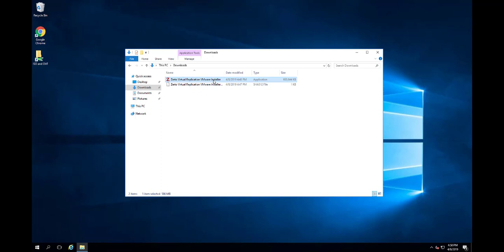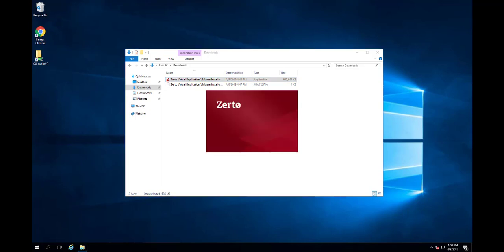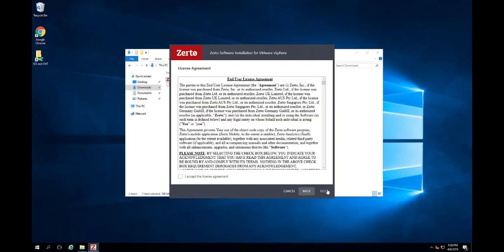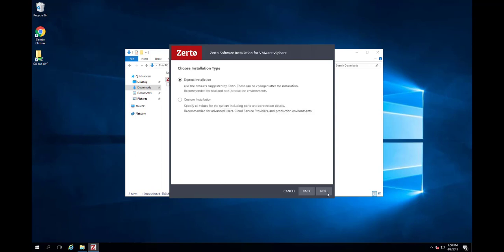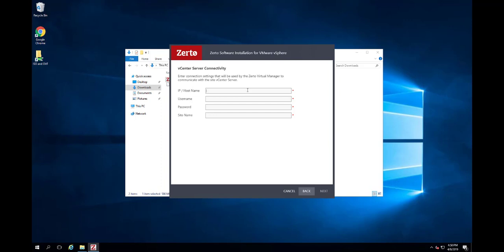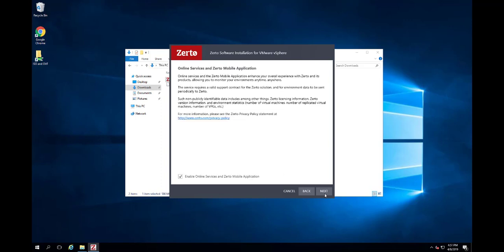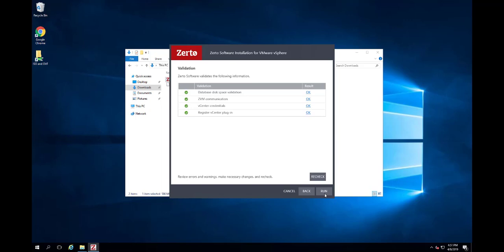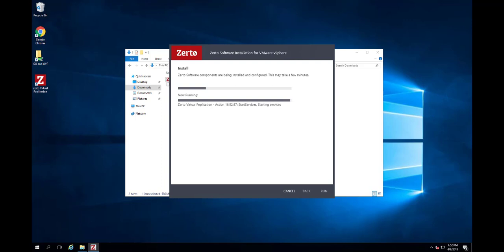How to Install Zerto: Step One - Installing Zerto Virtual Manager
Learn how to install Zerto Virtual Manager for VMware vSphere.